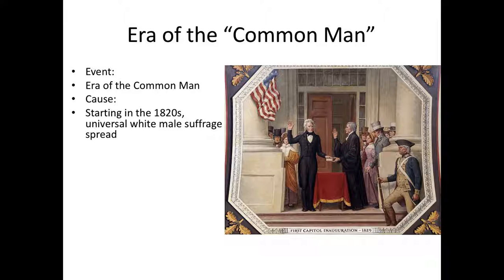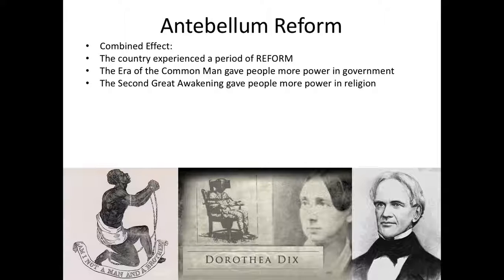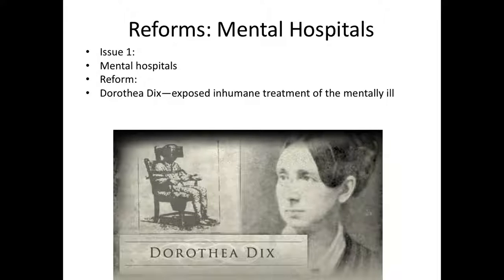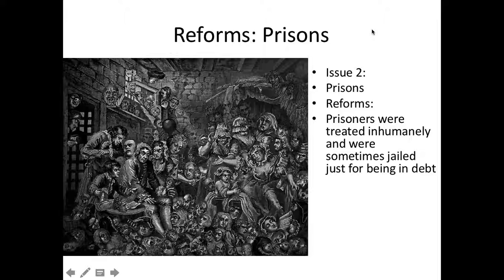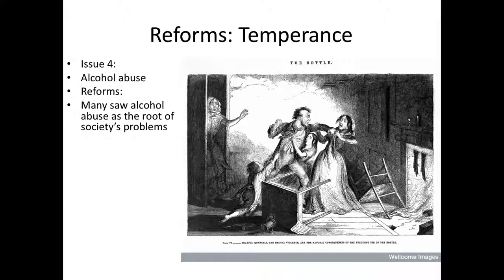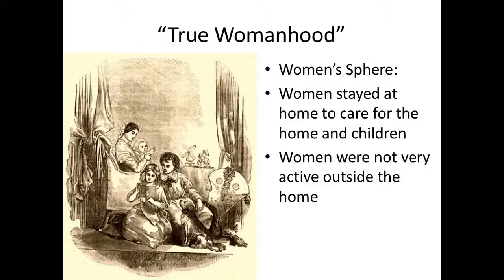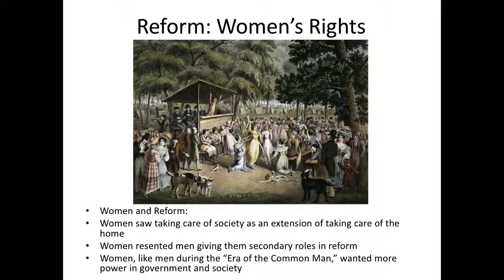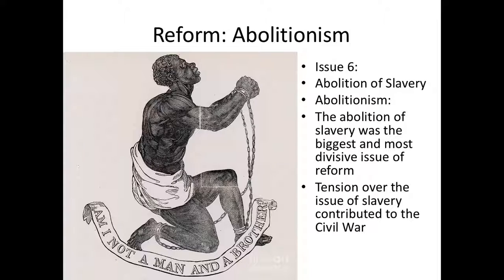American History 1: Unit 5, Lesson 3: Antebellum Reform Movements